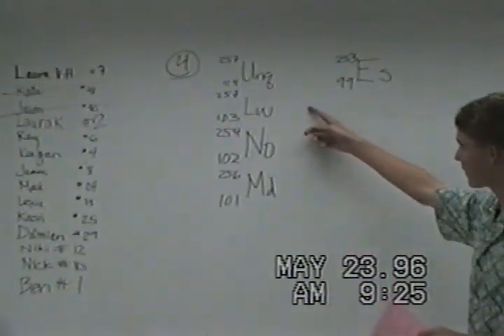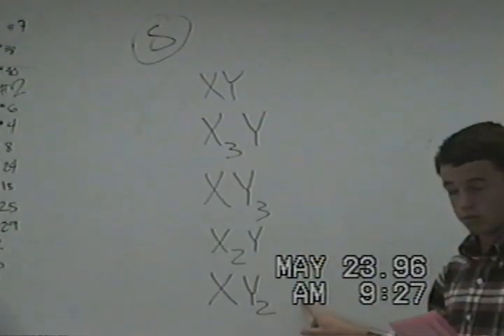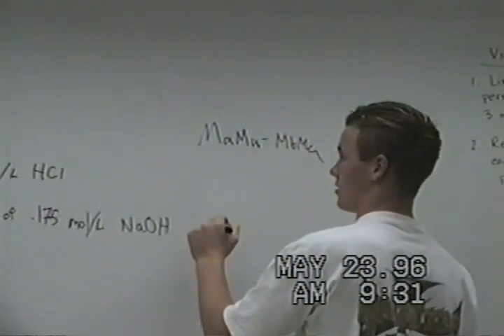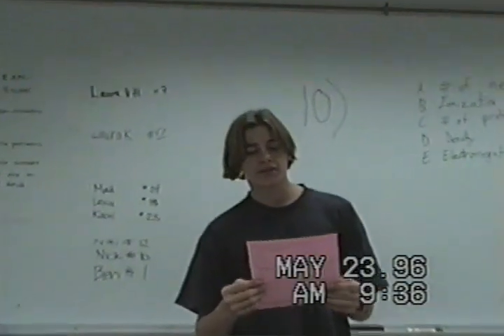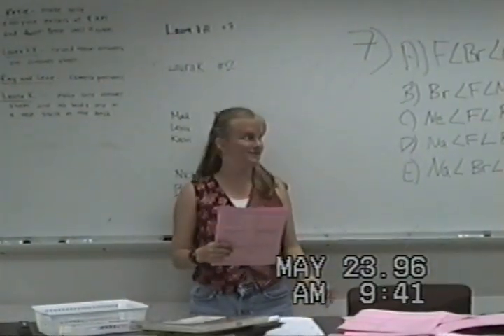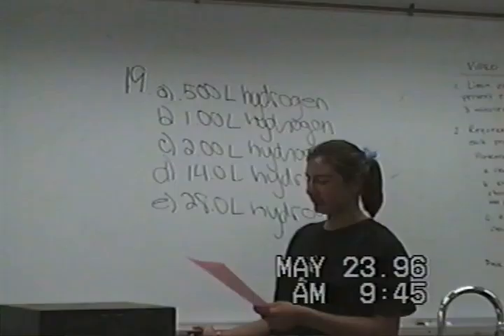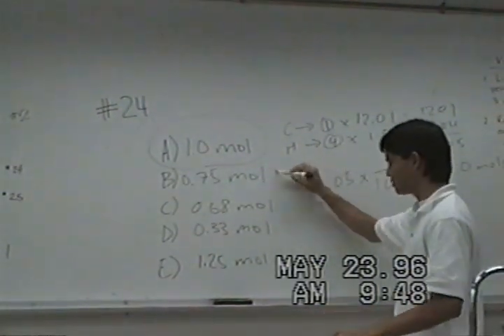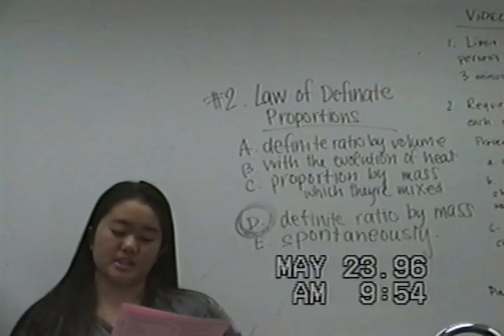Honors Chem Final 1996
Honors Chem 1996 - Final Exam
Hawaii Prep Academy